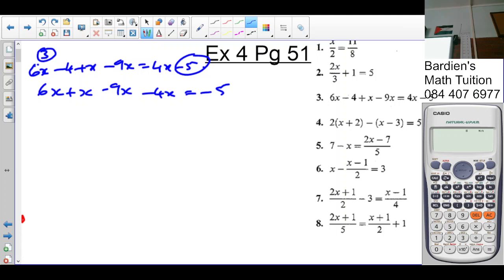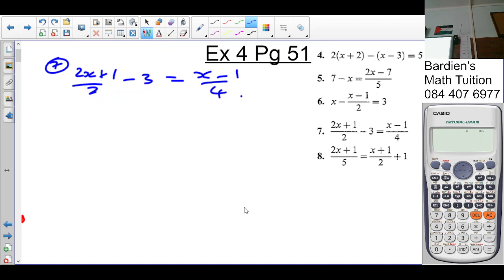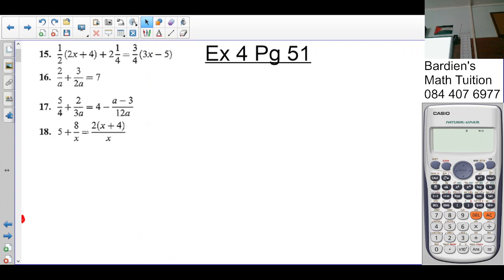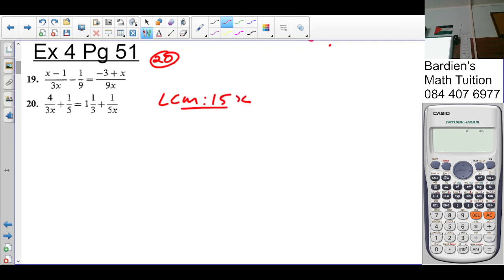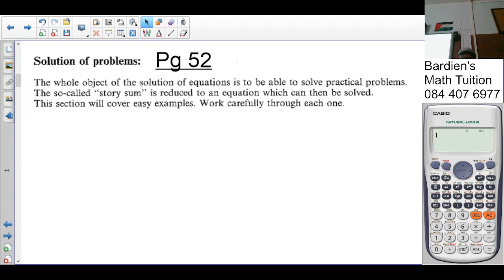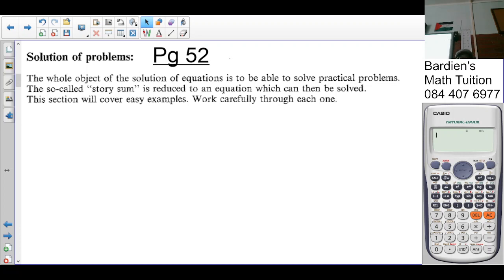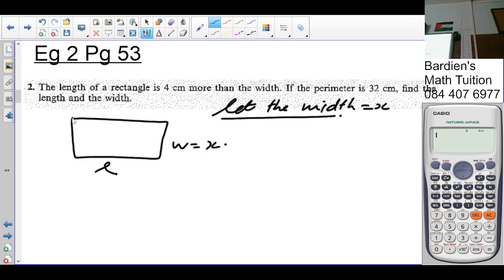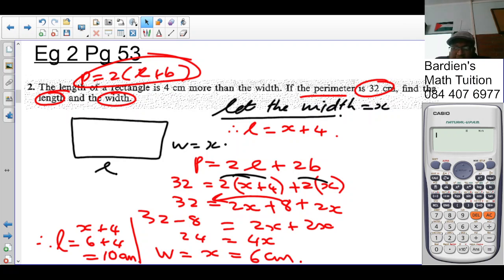Gr 9 EQUATIONS L5 Ex 5 Part 1 (Equations Word Problems Part 1)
Grade 9 EQUATIONS Lesson 5
Ex 5 Part 1 Equations Word Problems